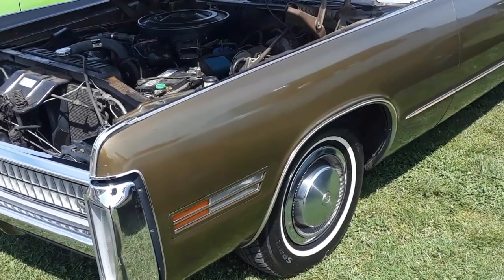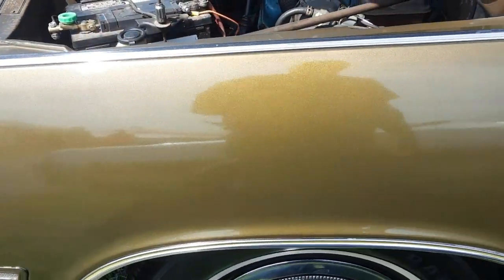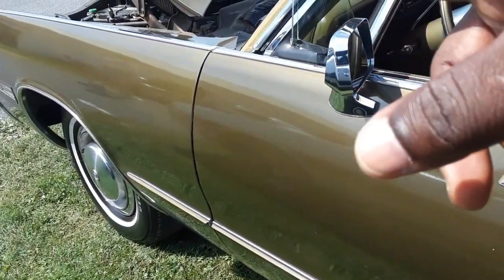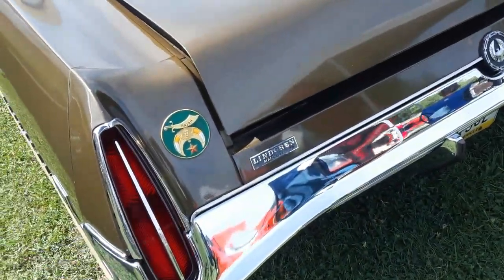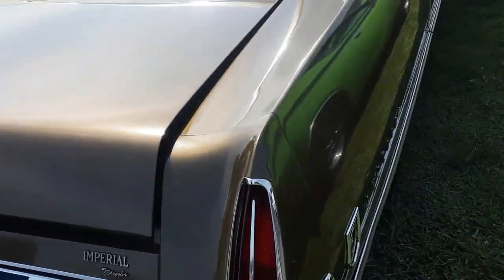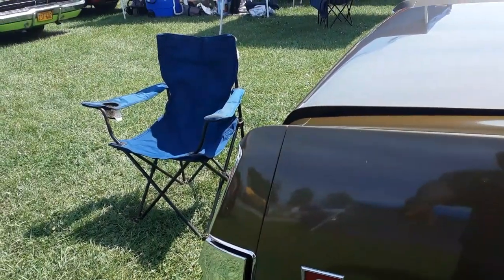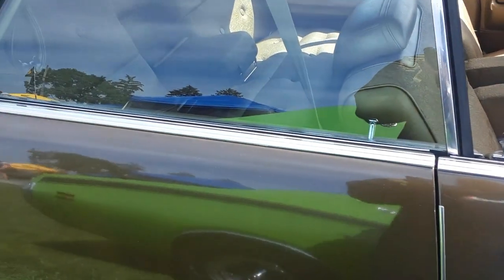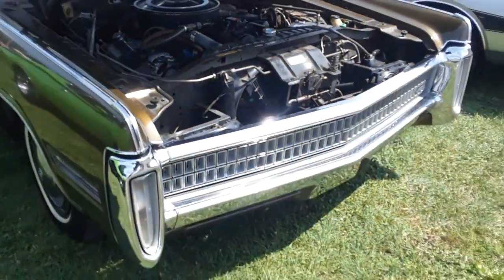1972 Imperial, at the Chrysler Nationals 2023